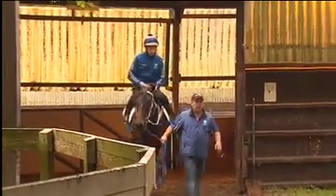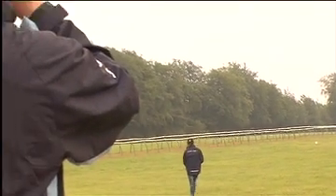TVN extended Peter Moody 150612